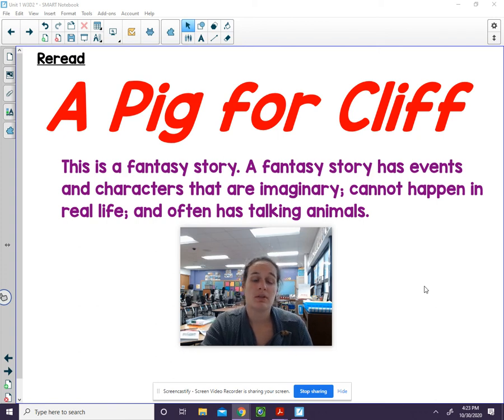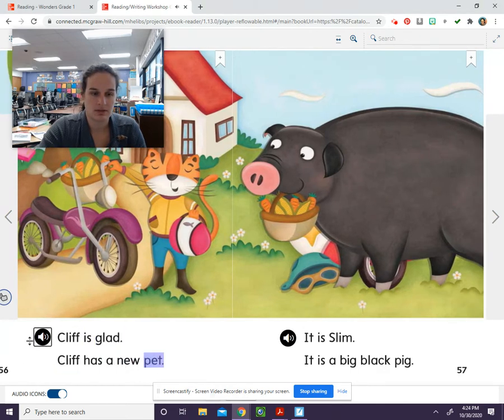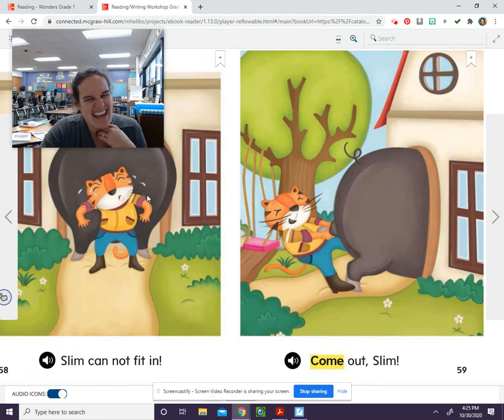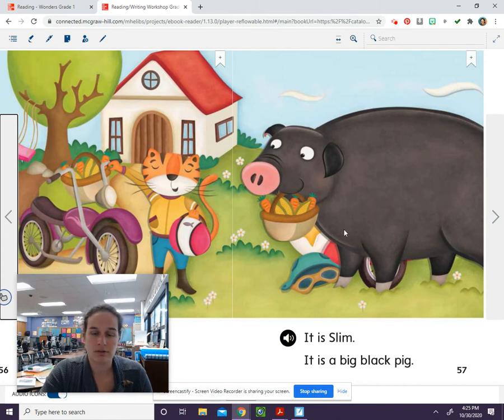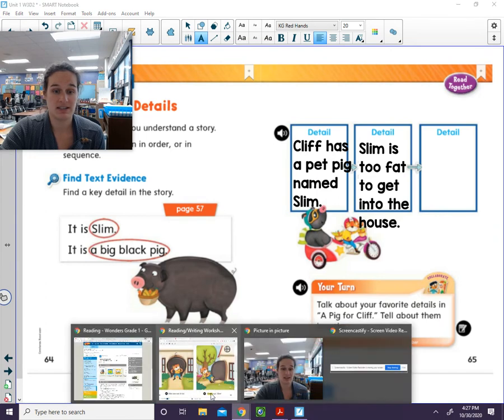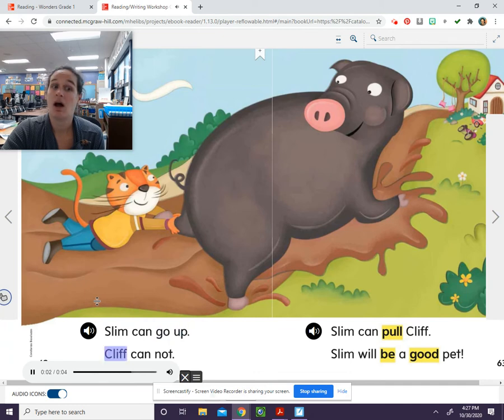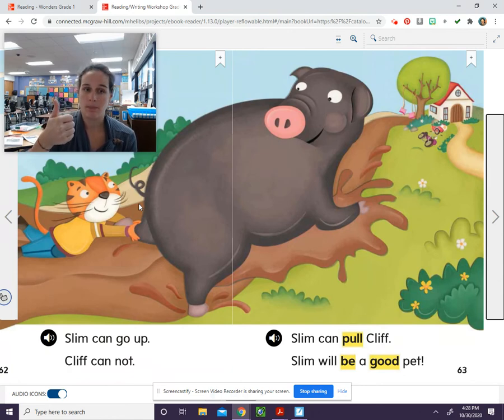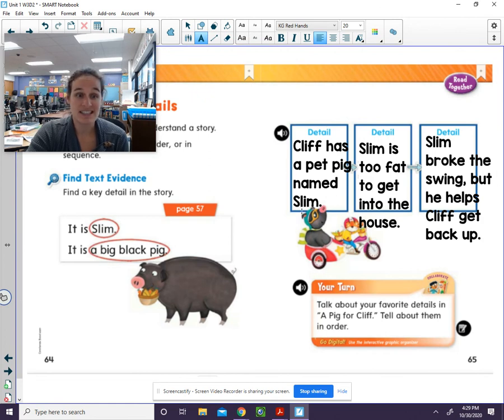November 3 Reading U1W3D2